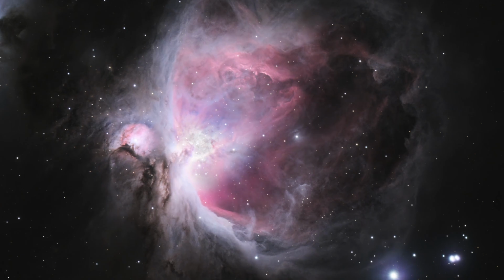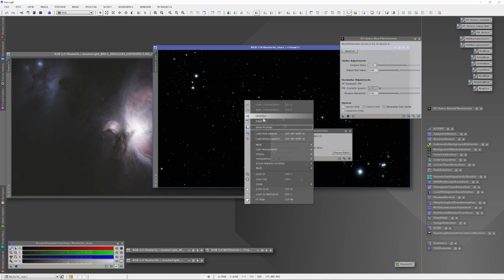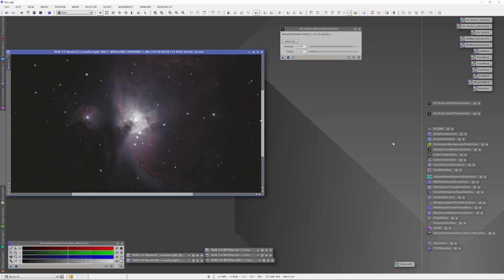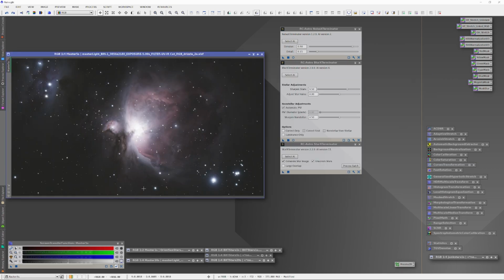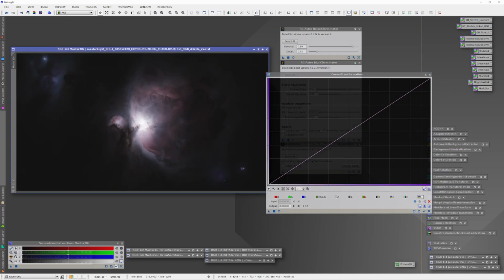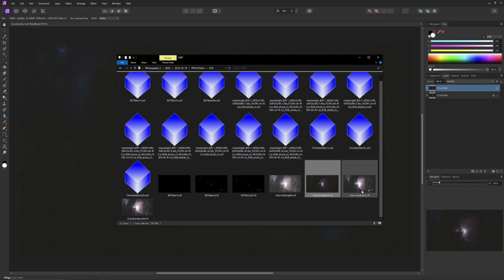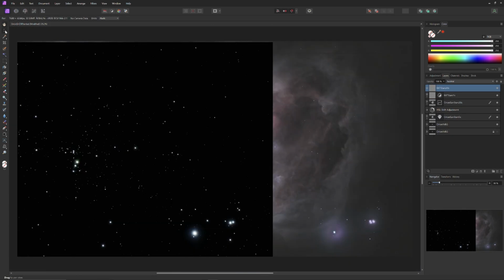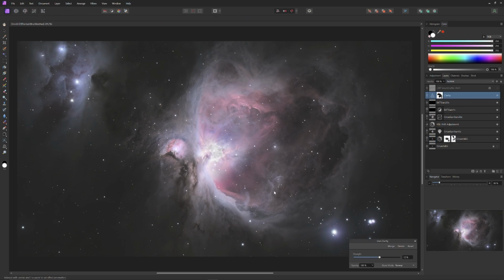Taming Dynamic Range: How to Capture Extreme Dark & Bright Regions In the Same Image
Ever tried to image a target that is too bright in one place and too dark in another?  Expose for the brights and you'll crush the blacks.  Expose for the blacks and you'll blow out the brights.  This is the dynamic range barrier, and it happens because even the best modern camera sensors don't handle dynamic range well.  But barriers are meant to be broken.  Let's look at one of the highest dynamic range targets, the Great Orion Nebula, and discover how to punch clean through that barrier and capture every detail.

This video is best viewed in SDR.